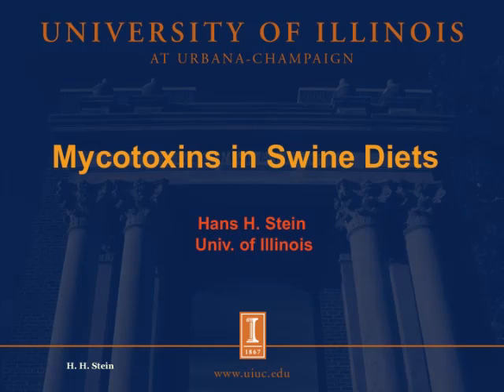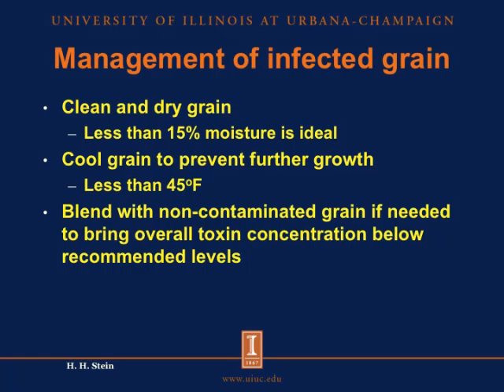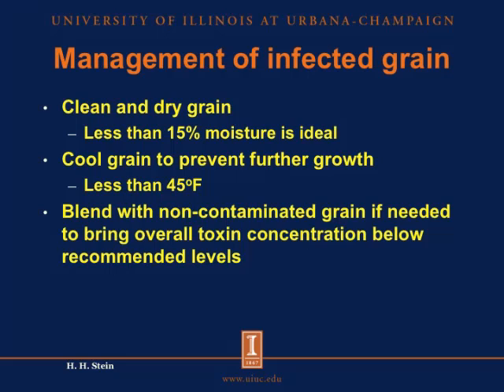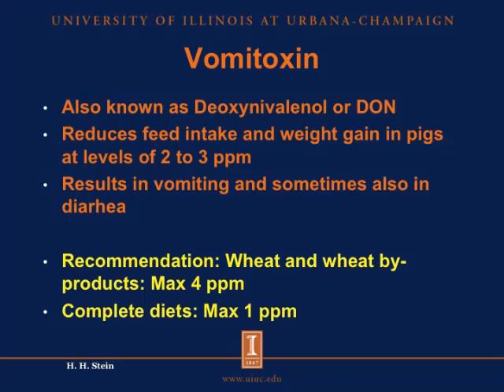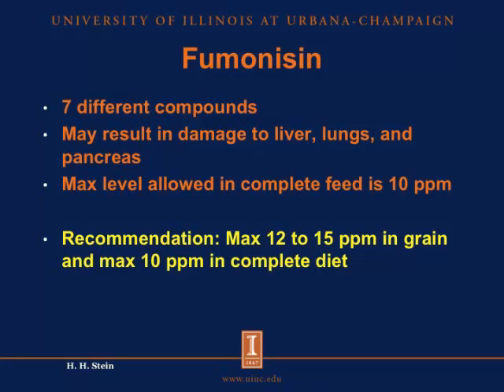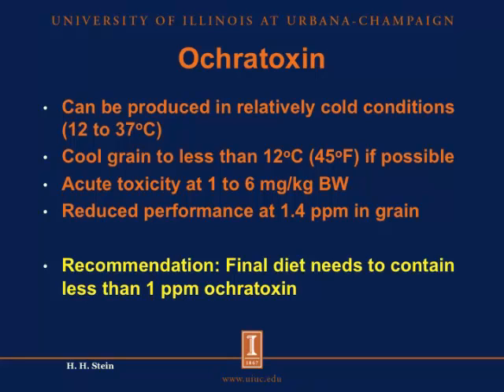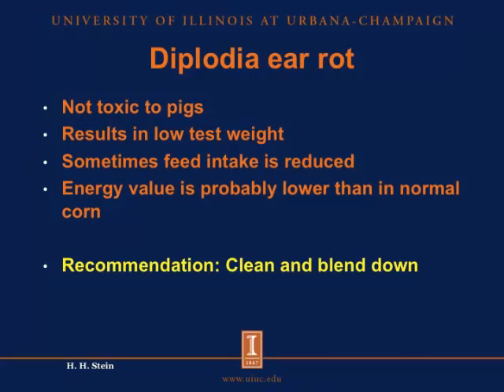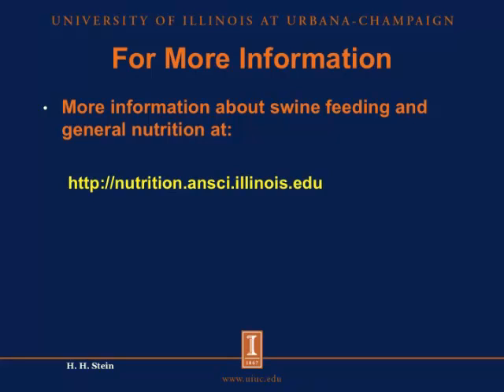Mycotoxins in swine diets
Dr. Hans Stein discusses different fungi that infect corn and their associated toxins. Dr. Stein also provides recommendations for handling feed infected with Gibarella, Fusarium, Penicillin, Aspergillus, and Diplodia.